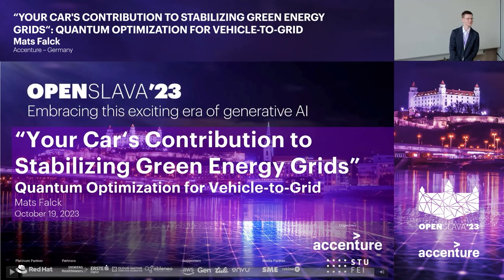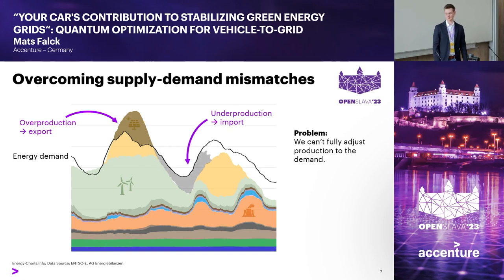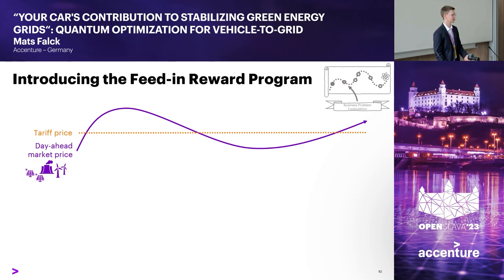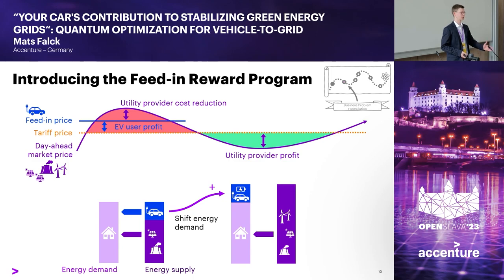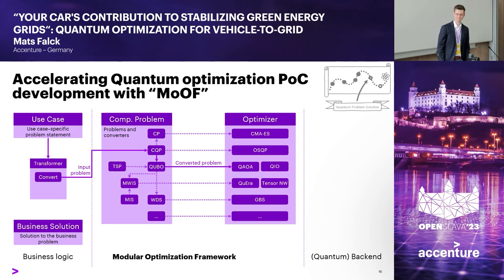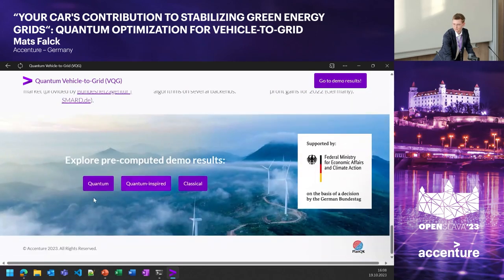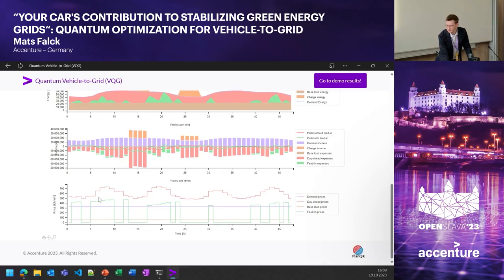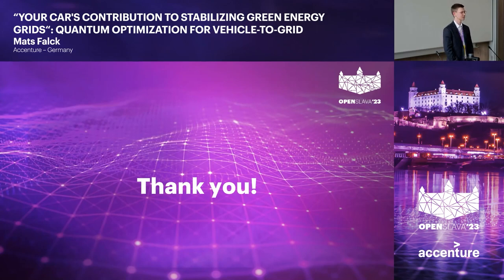6 - QUANTUM OPTIMIZATION FOR VEHICLE-TO-GRID - MATS FALCK - ACCENTURE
With increasing regenerative power generation, adapting the energy supply to the demand becomes increasingly difficult, resulting in network instabilities and utility provider losses due to expensive energy and fluctuating market prices. We tackle this challenge with an innovative Feed-in Reward Program based on the Vehicle-to-Grid concept which uses electric car batteries to shift energy demand peaks to times with lower prices. Finding optimal reward prices is a complex optimization problem, which can be solved with quantum computers. This talk will delve into the end-to-end journey of the Vehicle-to-Grid use case, from problem formulation, over quantum optimization, to web app implementation with a custom optimization framework.